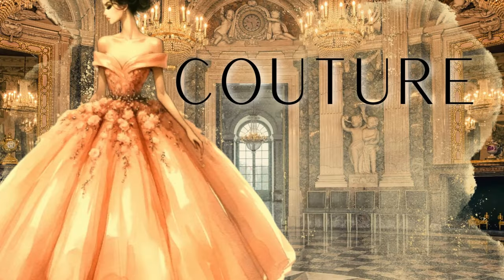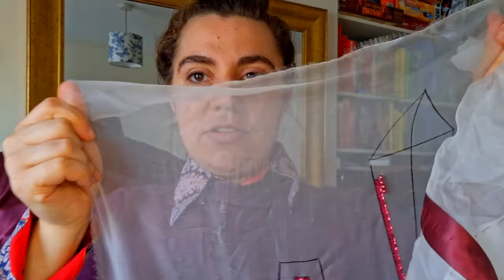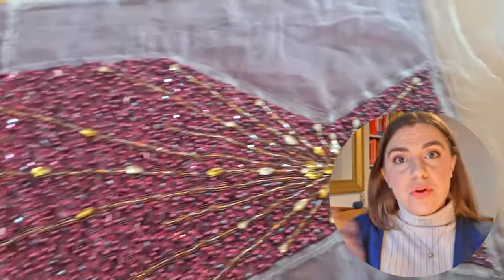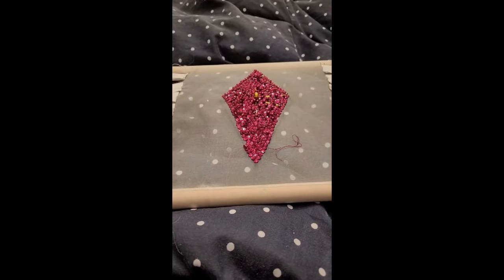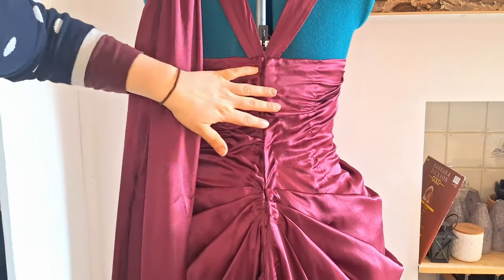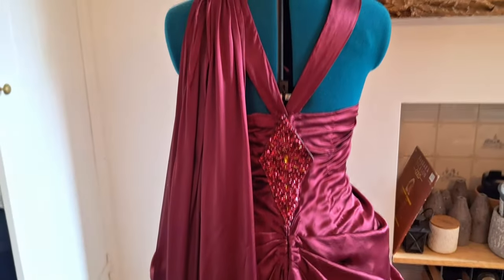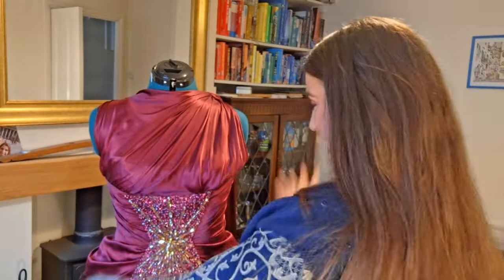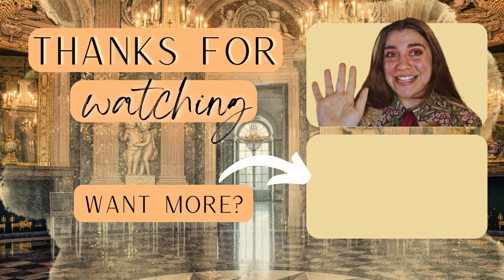Ep 15 - ✨THE GRAND REVEAL! ✨ Sewing a silk gown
AHHH, IT’S FINALLY FINISHED! Nearly a year of sewing this dress from scratch and today is the grand reveal… I’ve just got to finish it first 😅

A big thank you to my sister for helping me power through at the end and taking some brilliant photos ✨

Welcome to Couture Chronicles 🌟 where I'm on a mission to make myself all the gorgeous, sparkly, couture dresses of my dreams from scratch, starting with a 1930s evening gown for The Greatest Night of the Jazz Age.

What do you think of the final dress? I’m thrilled with how it turned out in the end! Onto new dresses, any thoughts on what I should tackle next?

             Birds of Tiengemeten-1.aiff by ducksingel
             Ping-sfx by nath4nxw
                    Short-choir by breviceps
                    Pop_4 by sunnysidesound
                    Twinkle Chimes by everythingsounds
             TaDa!.wav by jimhancock